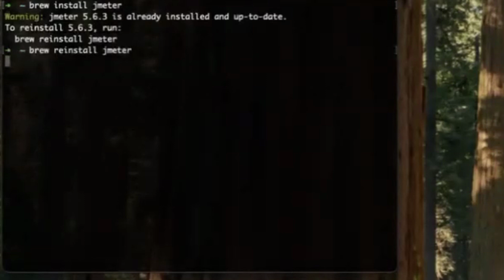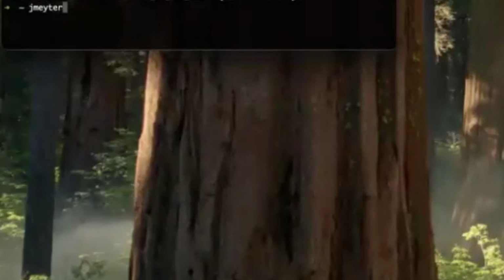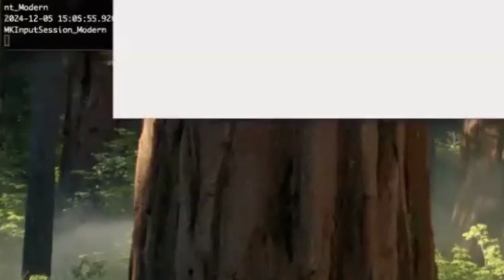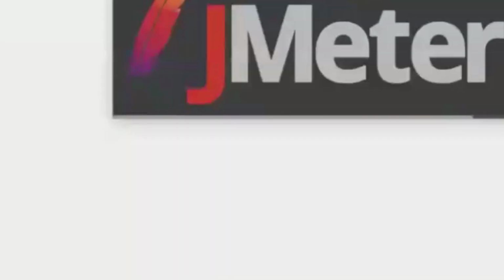How to install Jmeter in a macbook using Brew | Jmeter tuutorial.